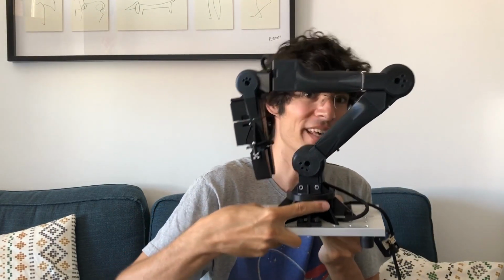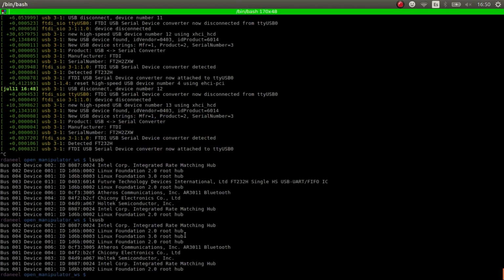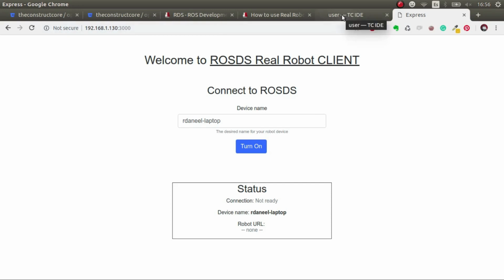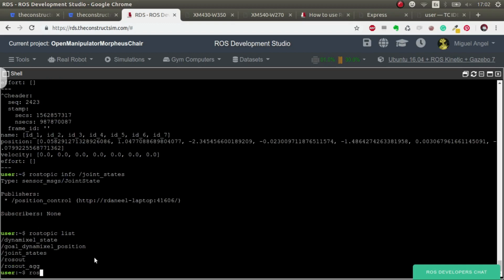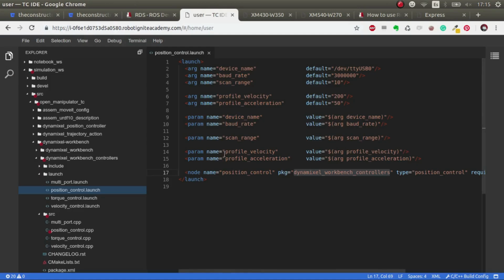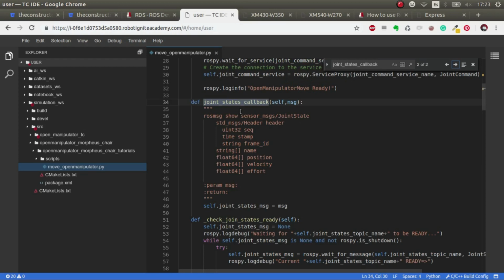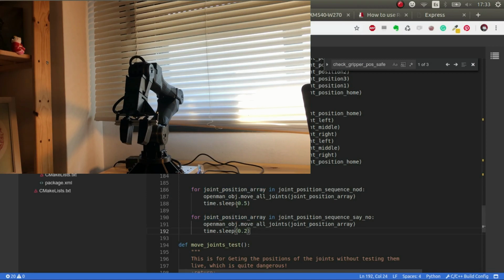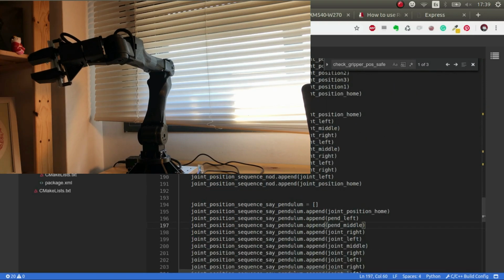[Morpheus Chair] Dynamixel Servos with Robot ARM ROS | S4.Ep.1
In this video you will learn :
* How to start a position control for Dynamixel Servos
* How to move the joints publishing in Topics and Services of ROS
* How to capture complex movements to after reproducing them.

Special Thanks to Clarkson University and specially James Carrol and its team for lending us this
robot manipulator:

Thanks to NewRetroWave for letting us use their music.

New Retro Wave + Bachelor of Hearts   Aurora Borealis

Smooth vibes for you retro soul. Listen and enjoy.

Artwork provided by Murryous, who is our featured artist for May. Please support him:

Fly High Gunnar Olsen Música dance y electrónica | Funky

3D Models:
Orange Robot: